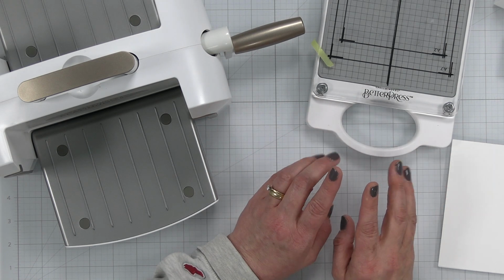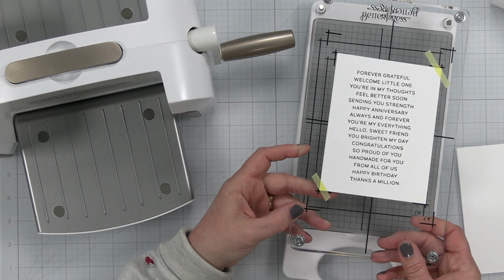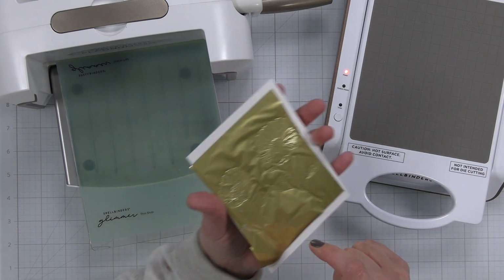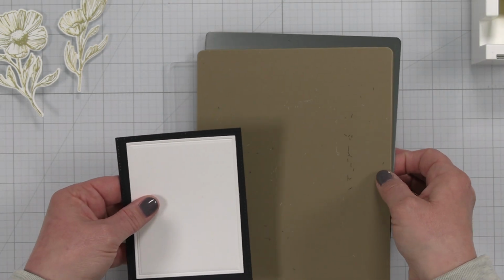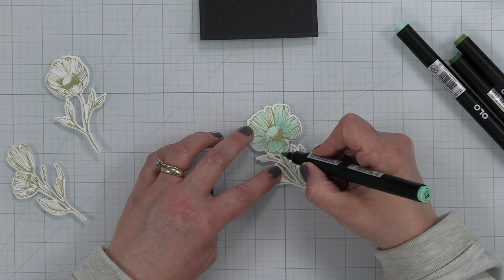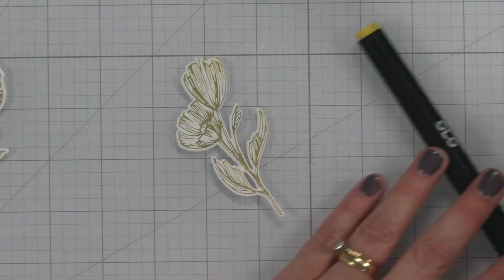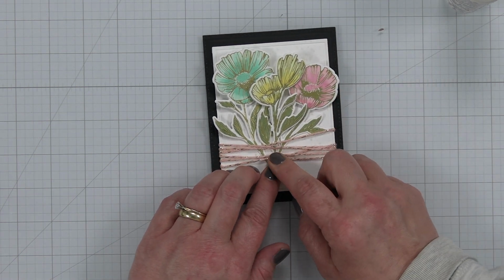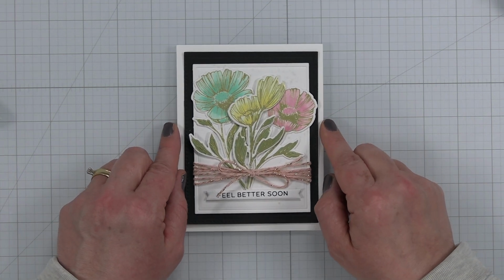Letterpress Fun: Adding Foil with BetterPress System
Trying Out BetterPress Letterpress Dies with Foil in Today's Video.

• ALWAYS AND FOREVER SENTIMENT STRIPS PRESS PLATE & DIE SET FROM THE...